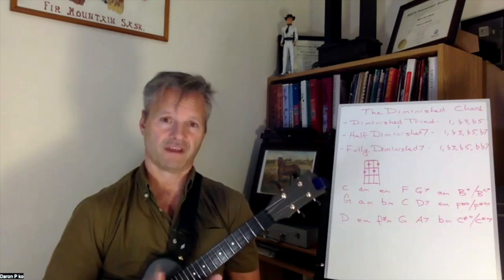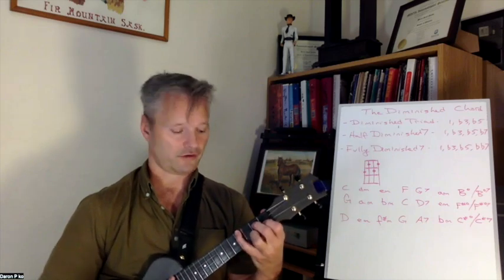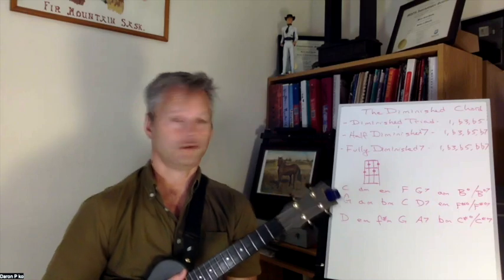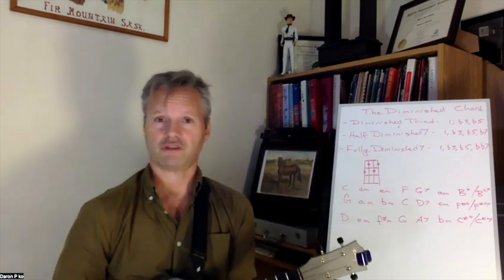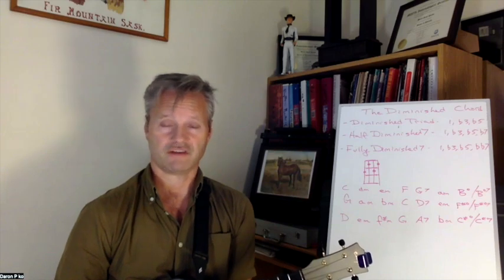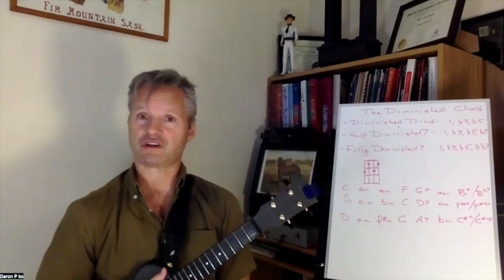Ukulele Lesson 23 The Diminished, or Fully Diminished 7 Chord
The construction of the diminished, or fully diminished 7 chord.
Root, m3, bb5, m7.
This is a non-diatonic chord, but it is the one almost all of your chord charts are actually asking for.
Guitarists, this is for you, too. :)